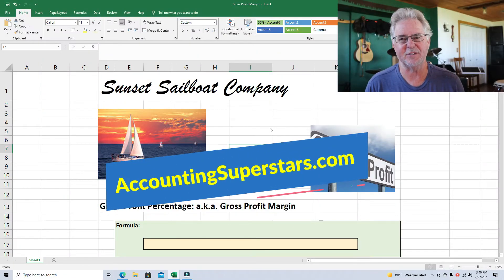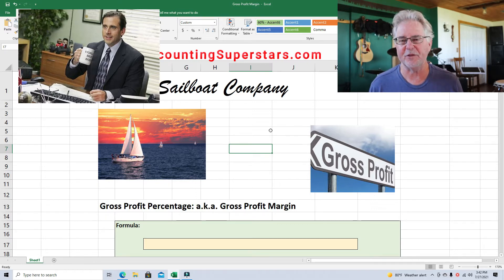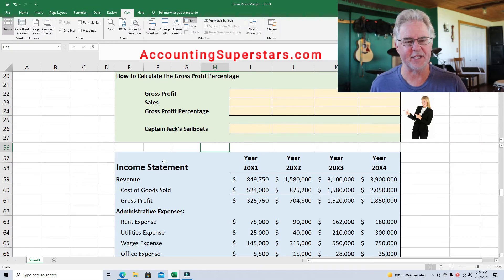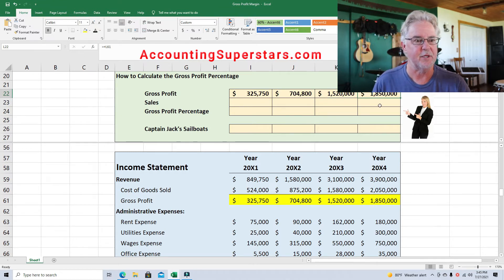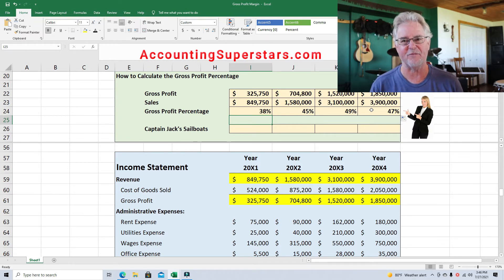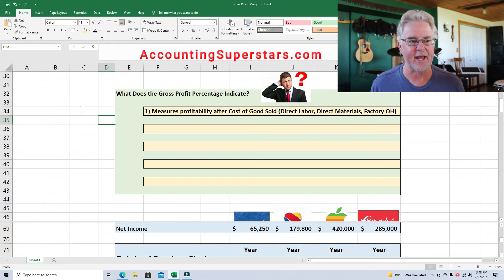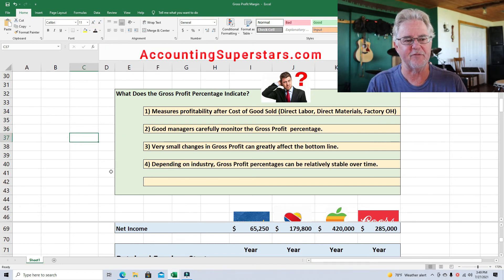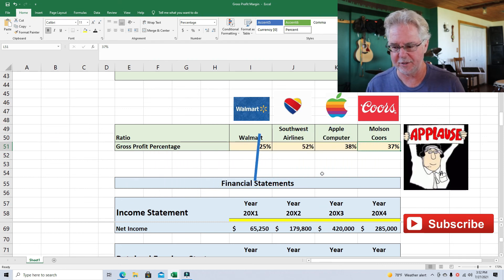Gross Profit Percentage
Learn to calculate and understand the Gross Profit Percentage